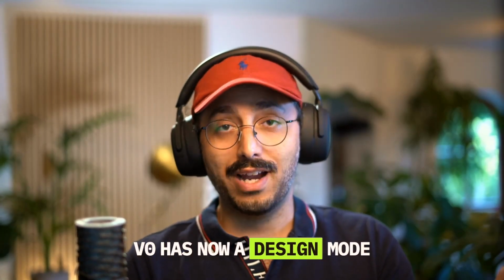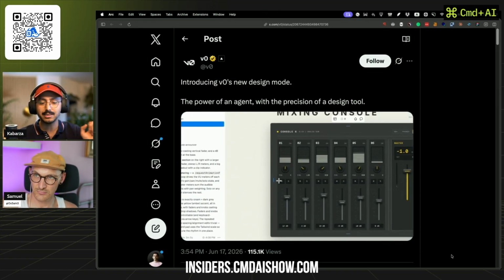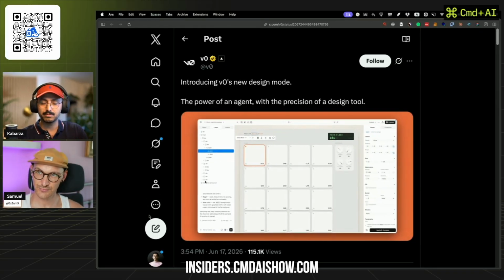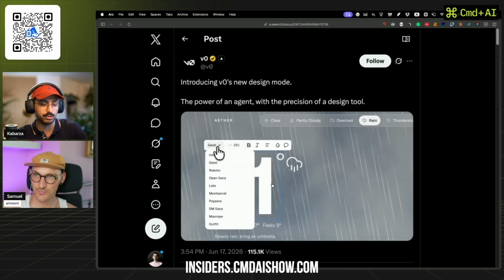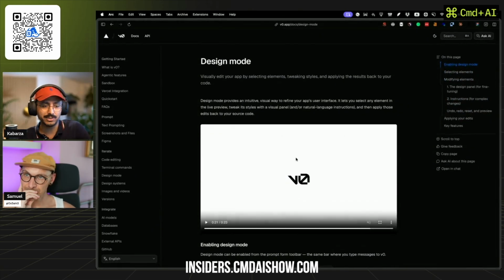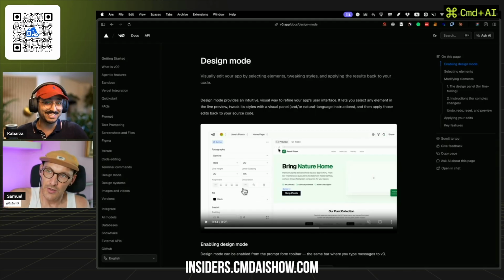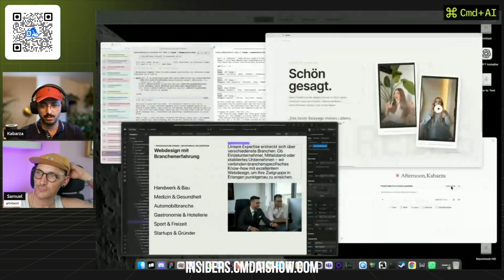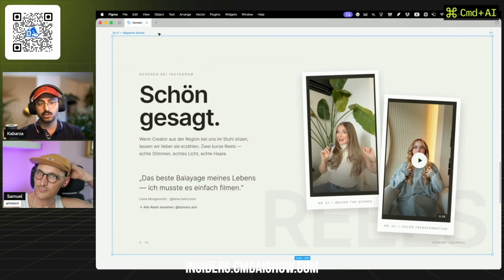v0's Amazing New Design Mode... Is Not Enough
TIMESTAMPS:
00:00 v0 design mode let's you comment, draw, and design on screen
00:54 It's missing just one thing
01:12 The UI could use some improvement
02:24 Is the missing feature wanted by everyone?
04:22 Claude Code is able to design directly in Figma... why?
05:17 Jack of all trades, master of none comes to mind